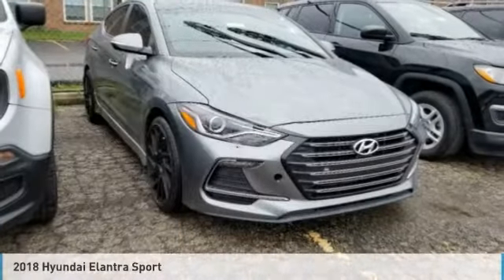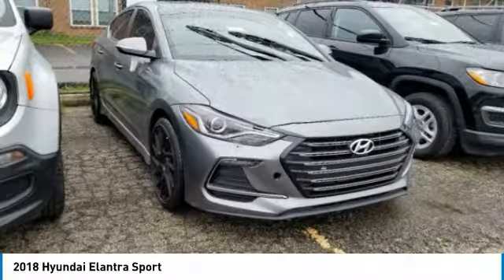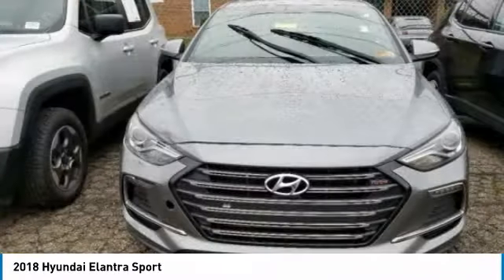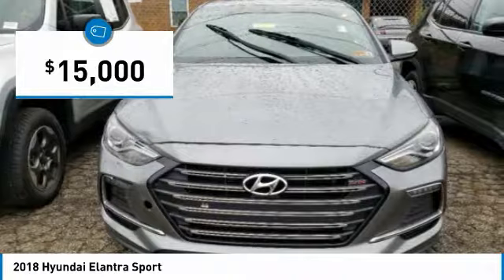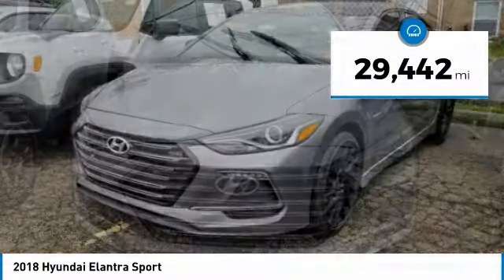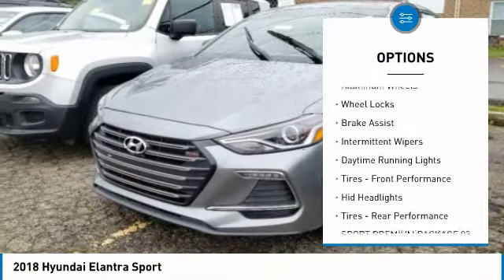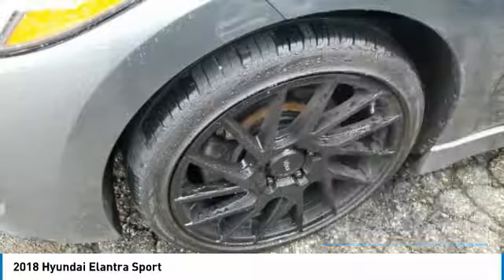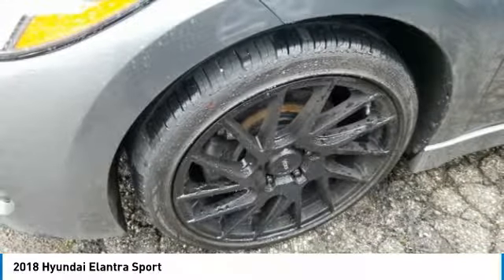2018 Hyundai Elantra 38013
2018 HYUNDAI ELANTRA Columbus, OH
Stock# 38013

Scores 30 Highway MPG and 22 City MPG! This Hyundai Elantra delivers a Intercooled Turbo Regular Unleaded I-4 1.6 L/97 engine powering this Manual transmission. WHEEL LOCKS, SPORT PREMIUM PACKAGE 03 -inc: Option Group 06, Blue Link Connected Car System, Dual Automatic Temperature Control w/Auto Defogger, Radio: AM/FM/HD/SiriusXM Infinity Premium Audio, AVN 4.0 navigation system w/8-inch color touch-screen, 8 speakers including center channel and subwoofer, Clari-fi Music Restoration technology, Android Auto, Apple CarPlay, Bluetooth hands-free phone system w/voice recognition, iPod/USB/MP3 auxiliary input jacks, dual USB charging, Blue Link (Gen 2) and speed-sensitive automatic volume control, SiriusXM Data Services: NavTraffic, NavWeather and Sports and Stocks (3-month trial), GALACTIC GRAY.

*This Hyundai Elantra Comes Equipped with These Options *
CARPETED FLOOR MATS, CARGO NET, BLACK, LEATHER SEATING SURFACES, Window Grid And Roof Mount Antenna, Wheels: 18  x 7.5  Alloy, Variable intermittent wipers, Trunk Rear Cargo Access, Trip Computer, Transmission: 6-Speed Manual (M6CF3-1), Tires: P225/40R18.

For a must-own Hyundai Elantra come see us at Bob Caldwell Chrysler Jeep Dodge Ram, 1888 Morse Rd, Columbus, OH 43229. Just minutes away!